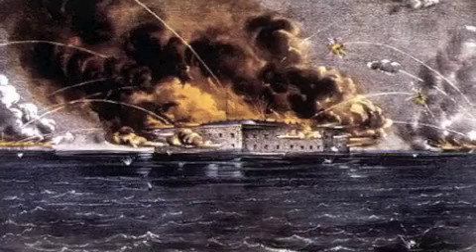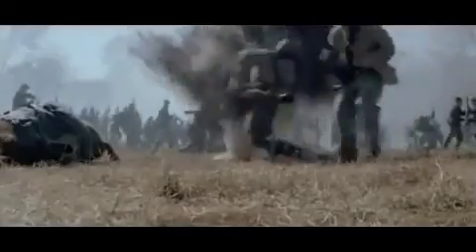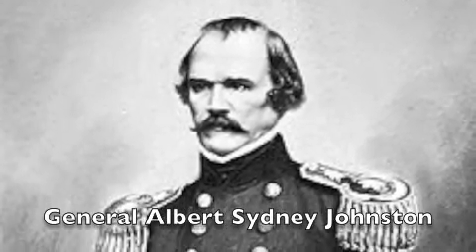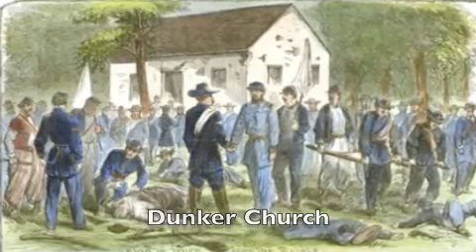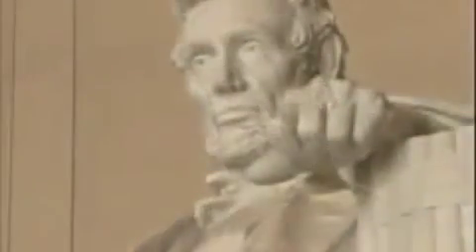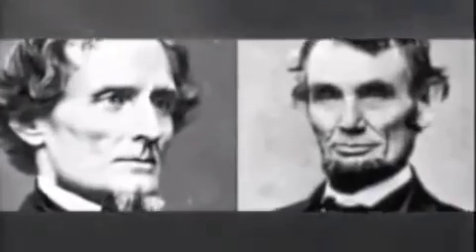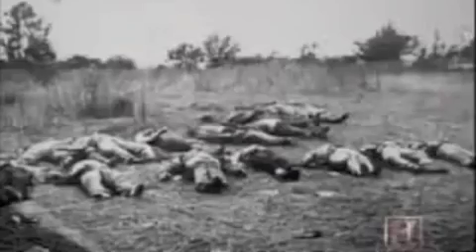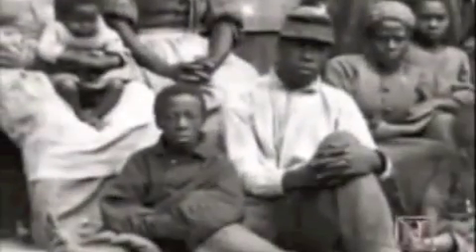Outbreak of the Civil War